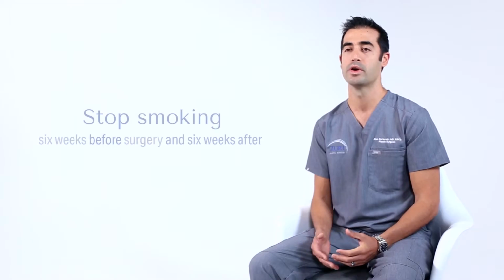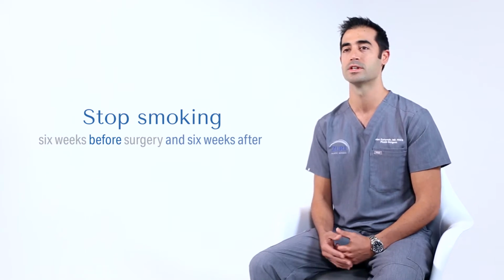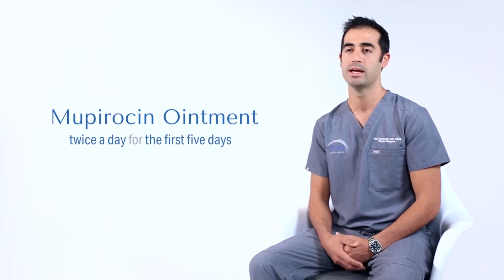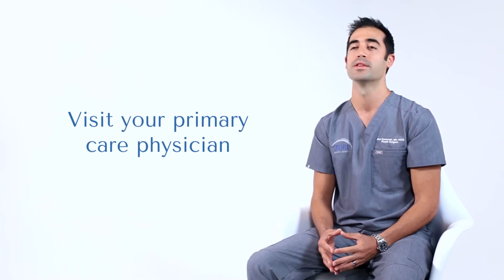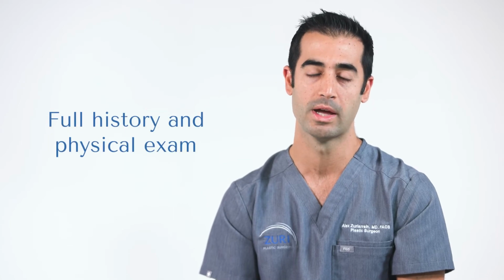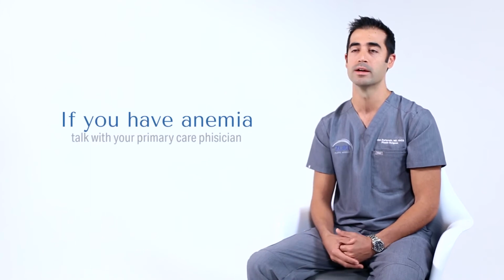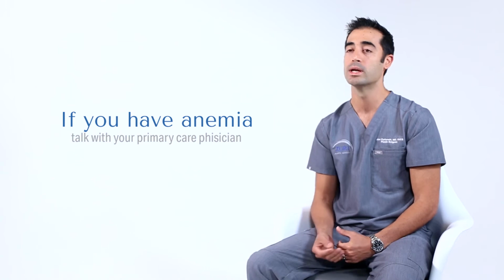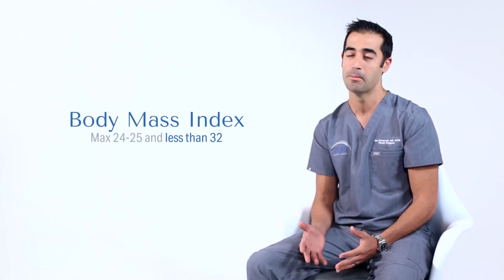Preparing for Your Surgery